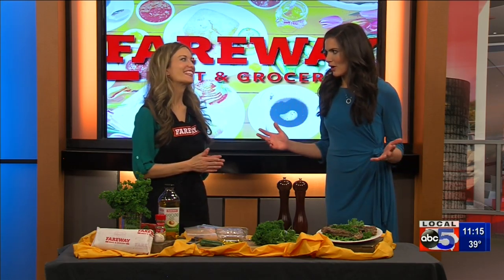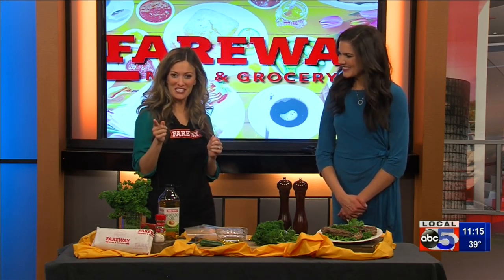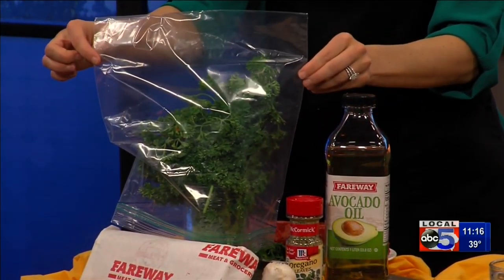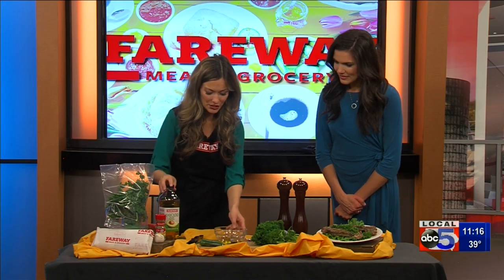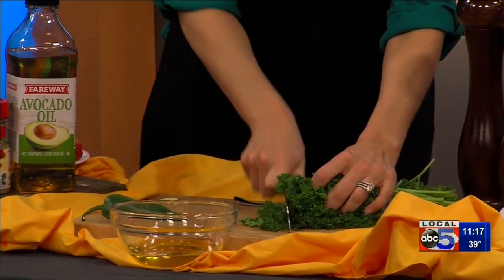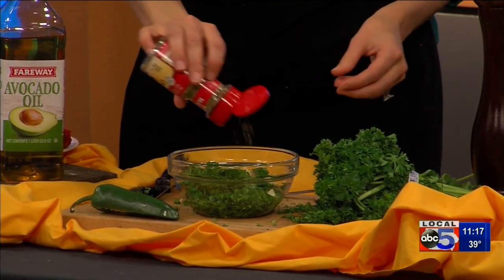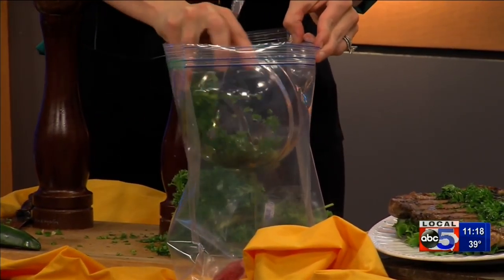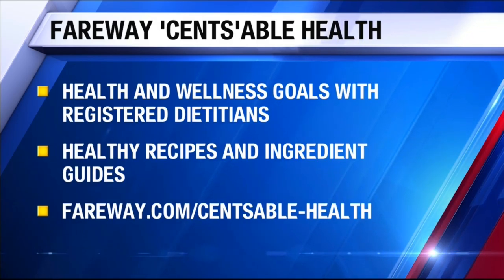Fareway 'Cents'able Health Interview